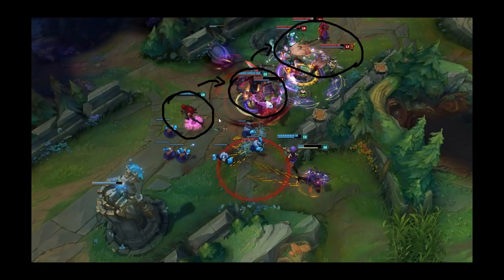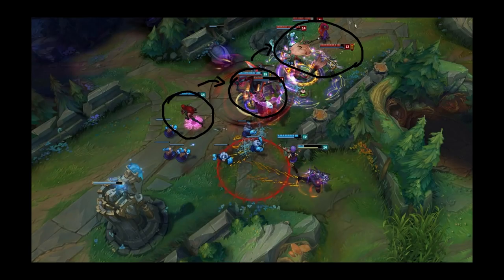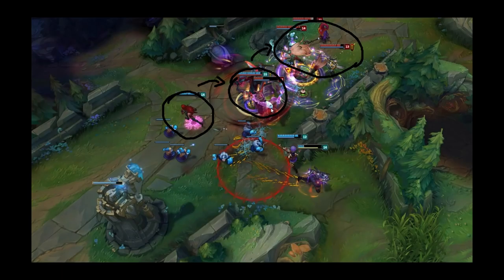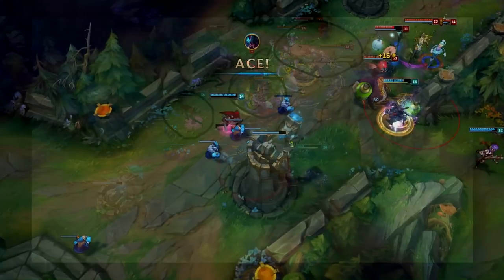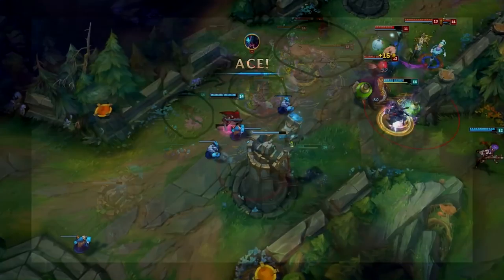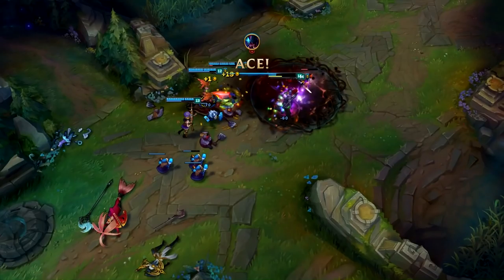☾Katlife☽ Kat School - Lecture #5: Reset Hopping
JUST WHEN U THOUGHT KATARINA HAD NO MECHANICS.

Song Used
Vanic X KFlay - Make Me Fade

• Schedule: 6 PM US EST
 - Monday, Tuesday, Wednesday, Friday